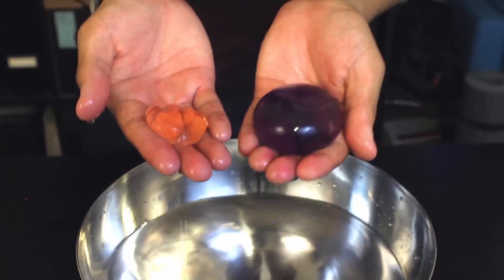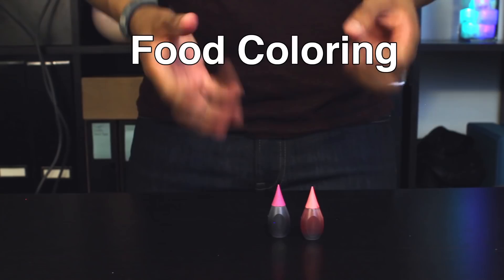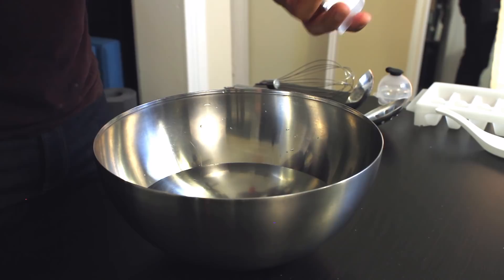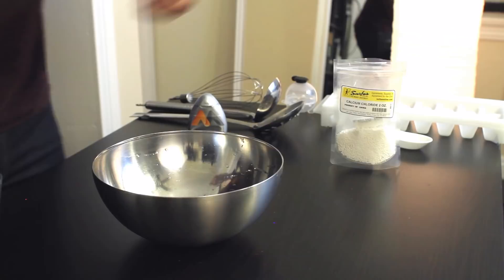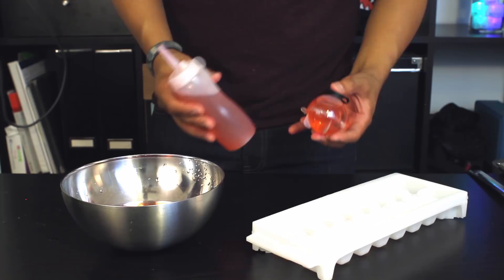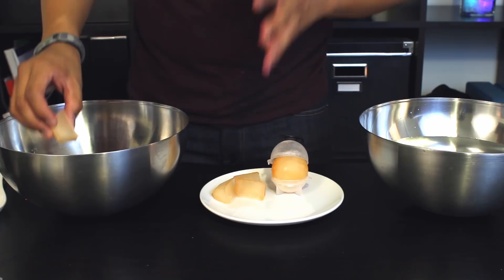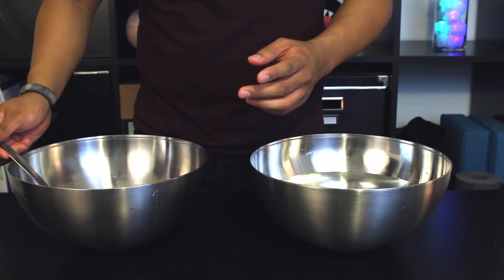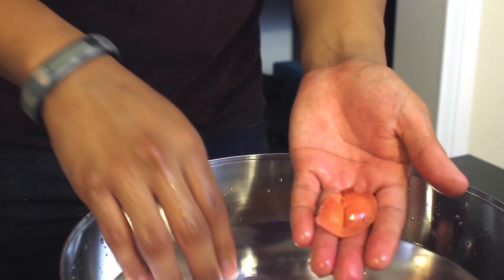Edible Water Bottles!!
Using a process called reverse spherification, learn how to make edible water bottles, using food grade quality ingredients! Enjoy!!

It honestly took me a while to get the project done the first time. It's important to use clean materials and a hand blender for this project. It was easier for the blob to form when it was frozen, compared to directly pouring the Calcium Chloride directly into the Sodium Alginate.

The ingredients CANNOT be replaced with other items.

Speciality Ingredients used in this video:
• Sodium Alginate
• Calcium Chloride

If you're in Los Angeles you can find Sodium Alginate and Calcium Chloride at Surfas in the Culinary District.

Make sure to use the hashtag GetCraftyCrafty to share your awesome projects!!